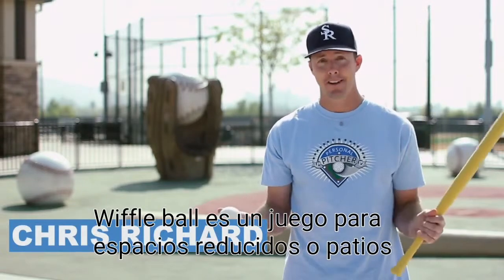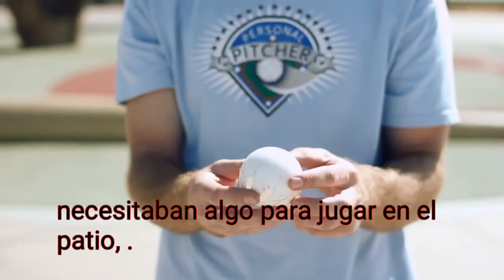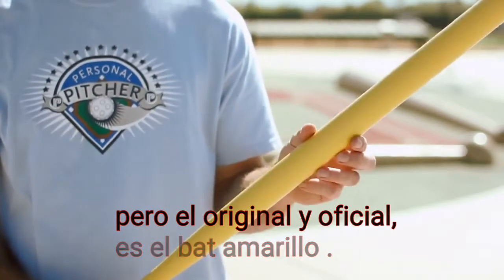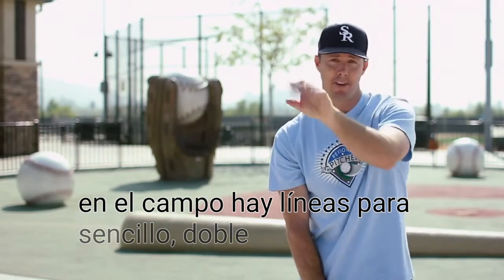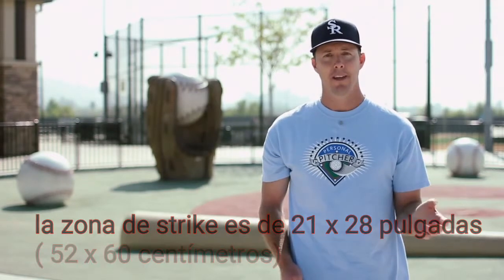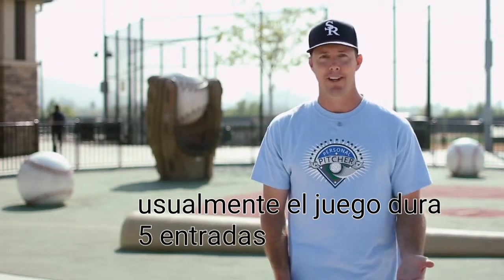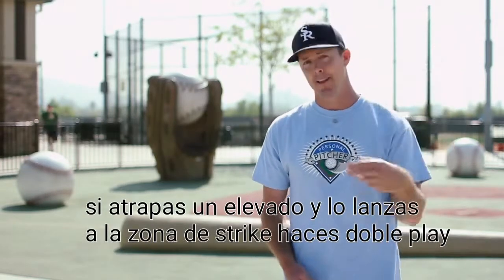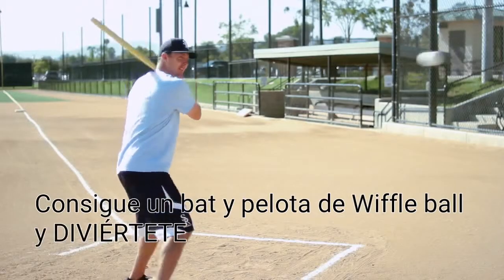Qué es el Wiffle Ball